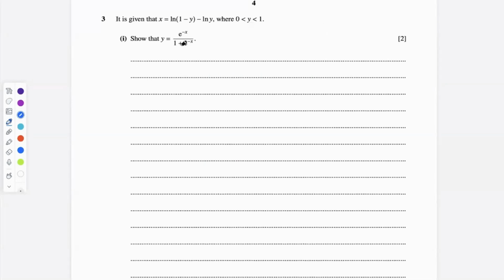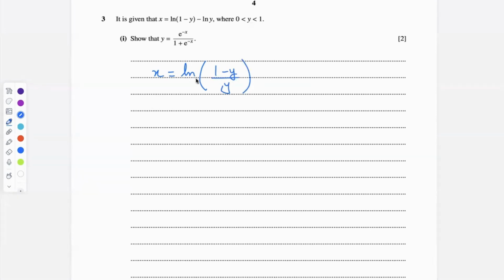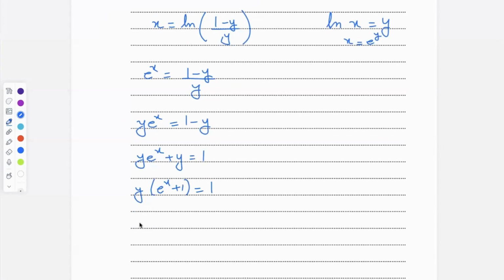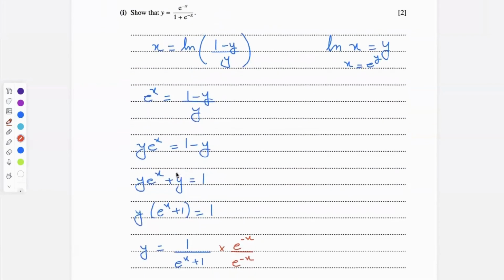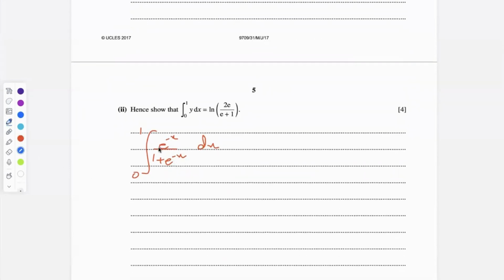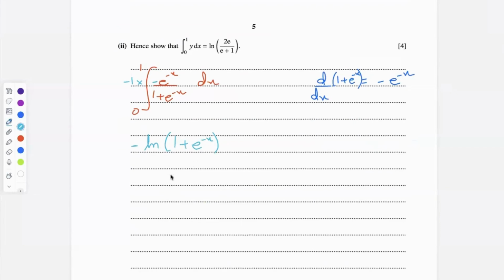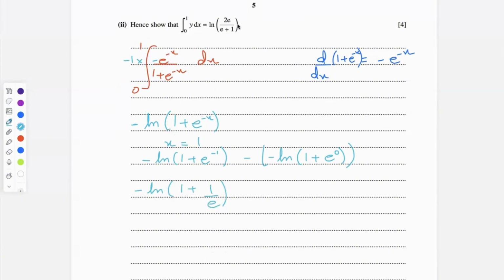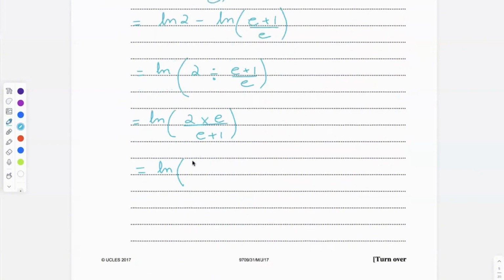A Level Math |June|9709|2017| P31| Q3| Past Papers